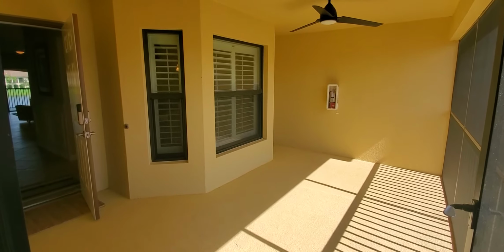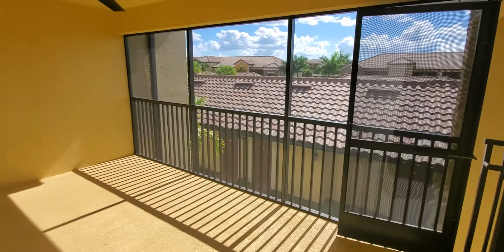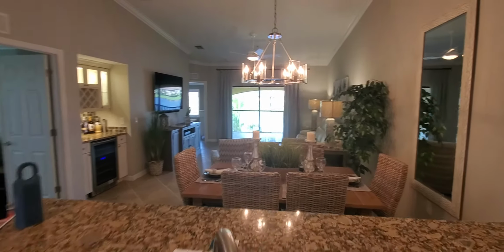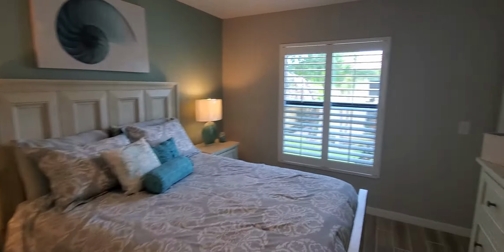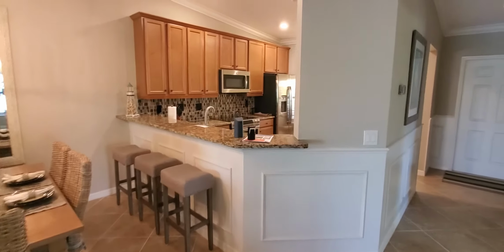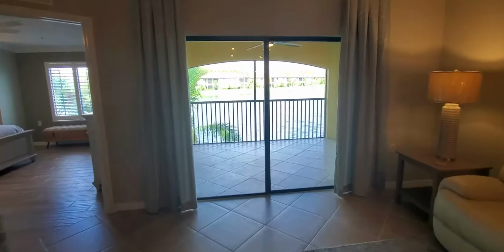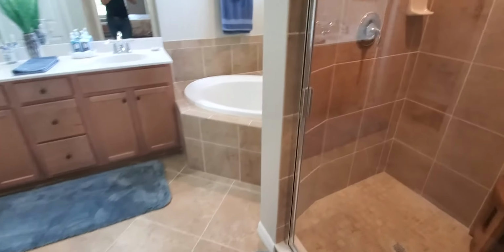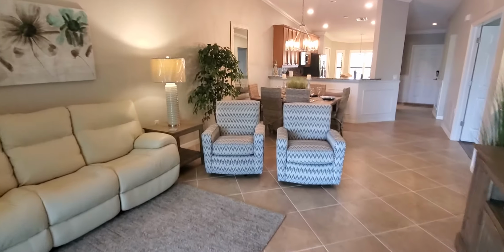The Arabella Veranda Condo by Lennar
to view available properties!

The Arabella is part of the Veranda line of condos at many of Lennars' Southwest Florida Communities.  Come home to comfort and a roomy and inviting 1,569 square feet of living space. The master suite features his and hers walk-in closets and an indulgent master bath. The second bedroom boasts large walk-in closet and entry to convenient laundry room. The spacious kitchen is opens into large living/dining room is ideal for the hostess with the mostess! The lanai serves as perfect lounging quarters for lazy, breezy afternoons.